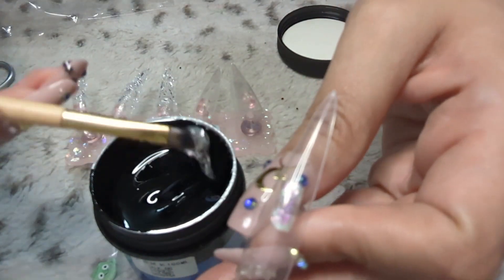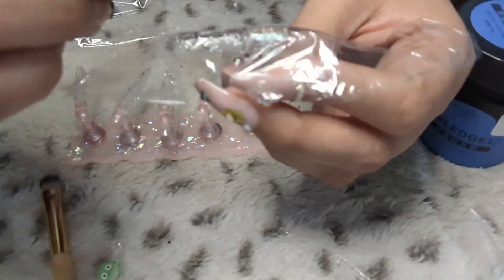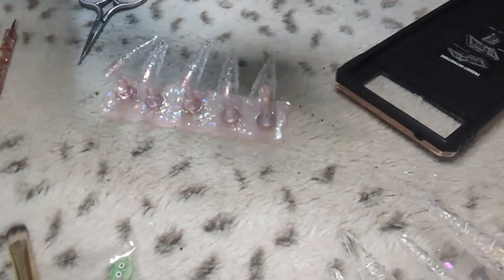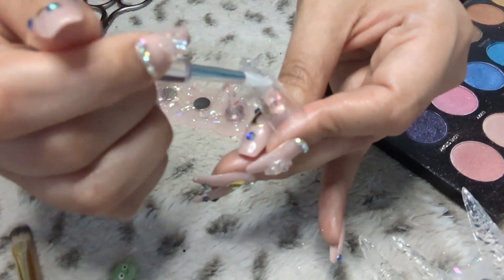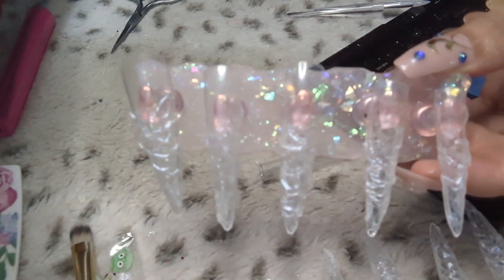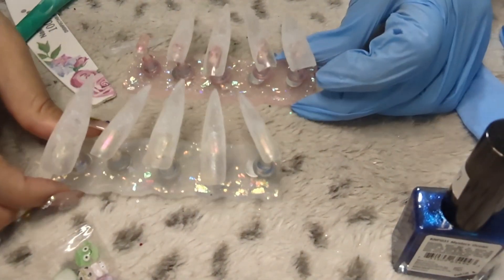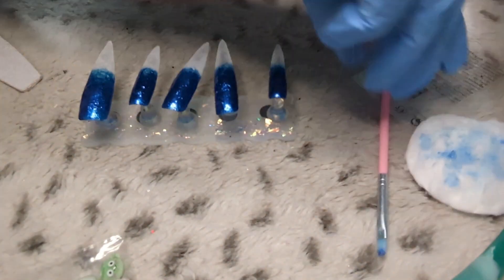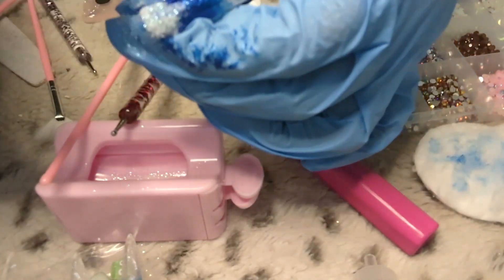spare of the moment quick icicle nails